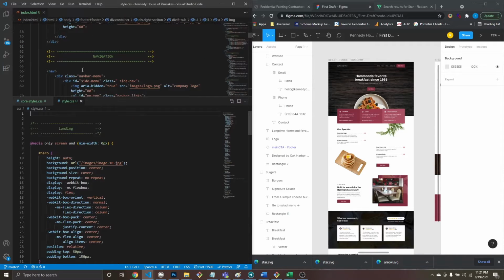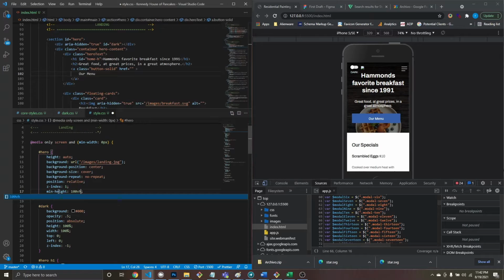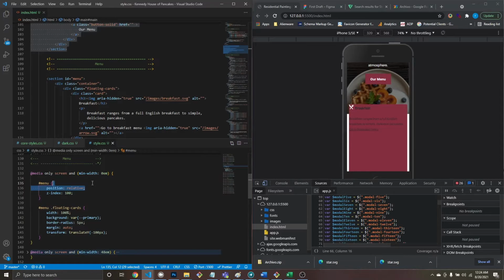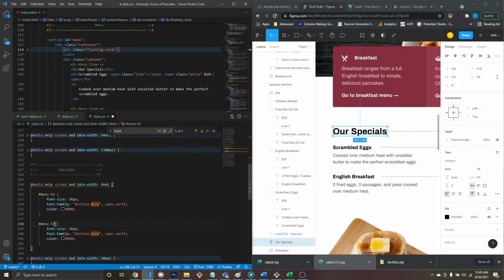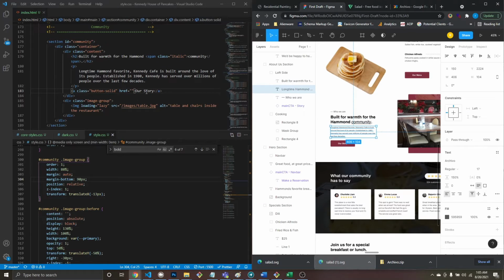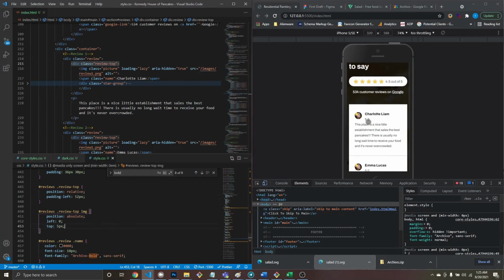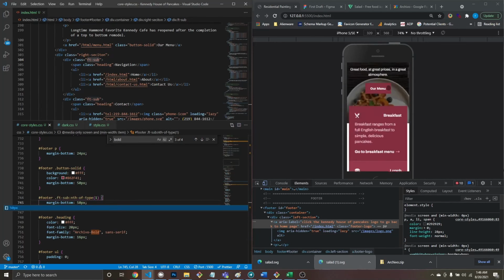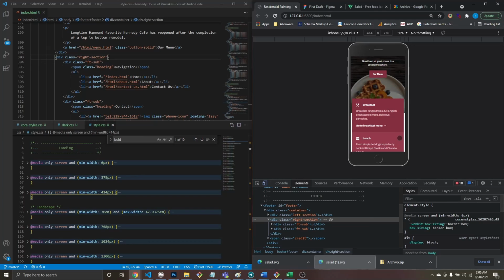Kennedy Cafe 2 - CSS Mobile: Building a real world client website from scratch in only HTML & CSS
In this video we will start writing our CSS and doing so mobile first as we build an entire website from scratch.  Building a website mobile first is pretty much the standard now and it's really important to know how to do and understand.  Building a website mobile first actually saves you time and headache compared to doing it desktop first.

We will start the website with mobile first programming in mind and make it 100% responsive.